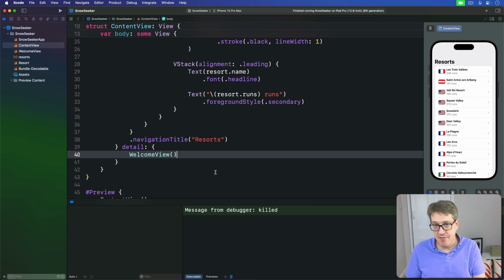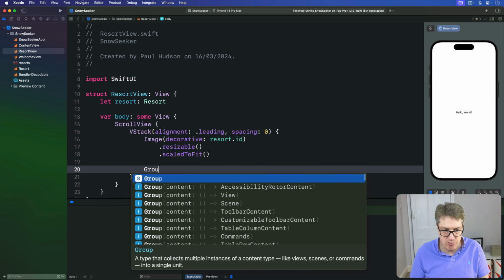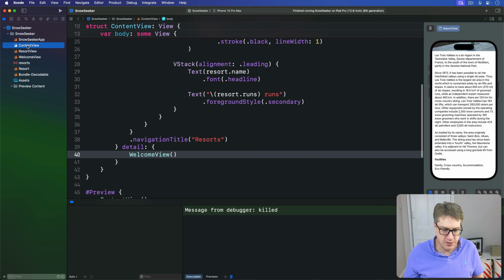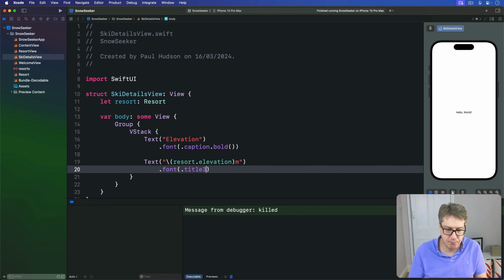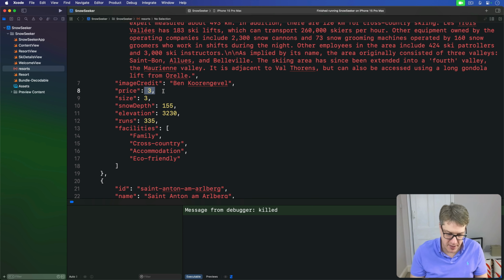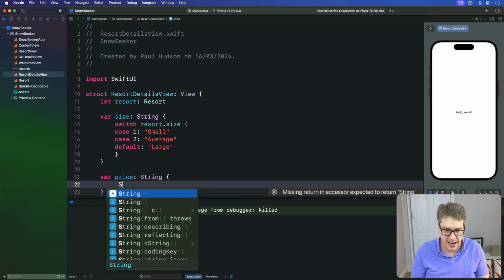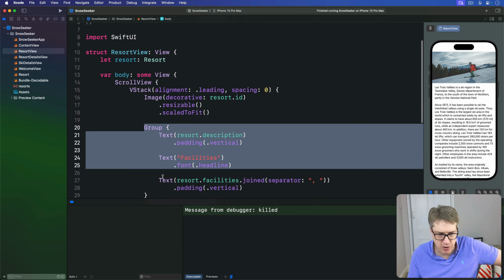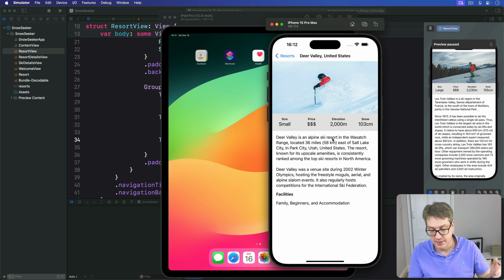Creating a detail view for resorts – SnowSeeker SwiftUI Tutorial 8/12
8. Creating a detail view for resorts: This video